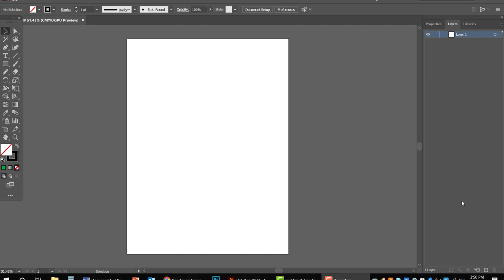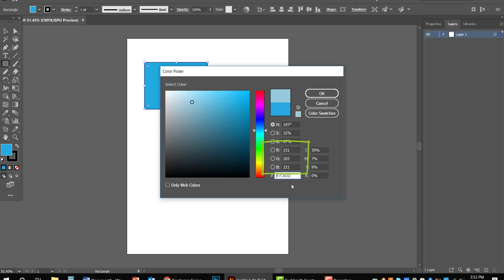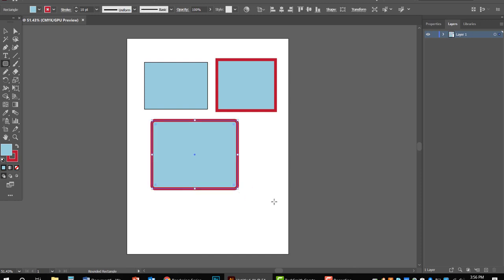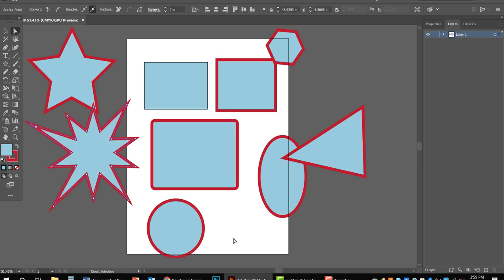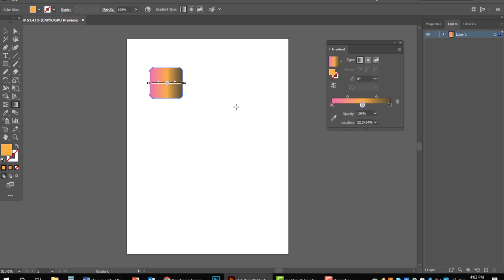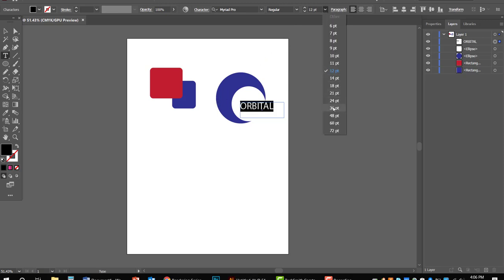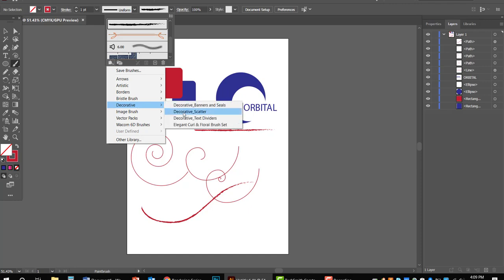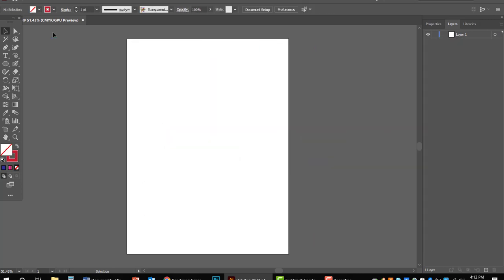Rendering Series Video 6: Graphics in Illustrator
Learn how to use some of the basic drawing tools Illustrator has to offer to create your own logos. or more!